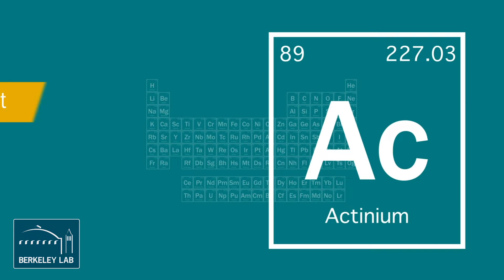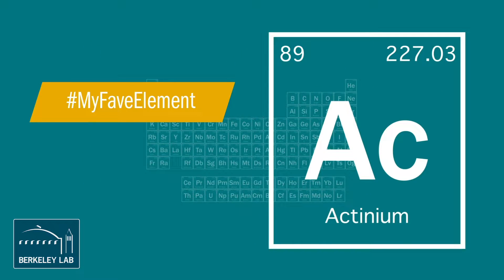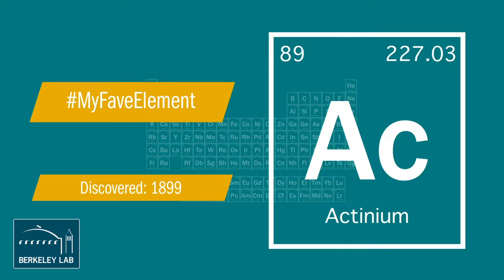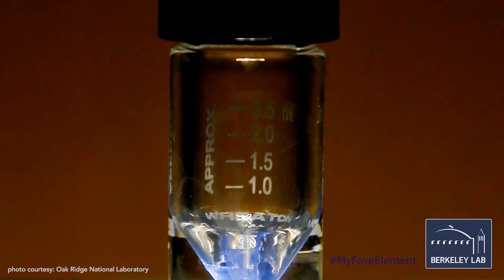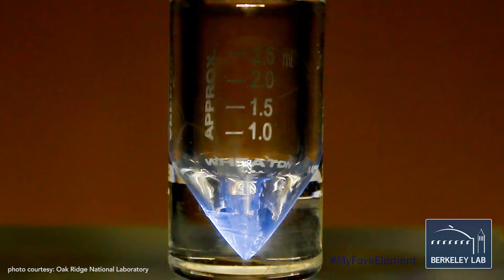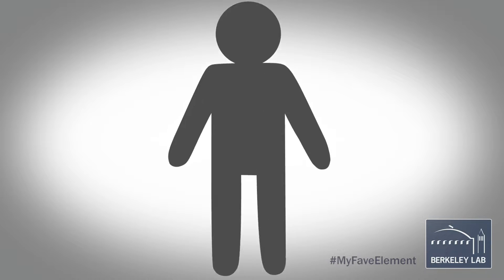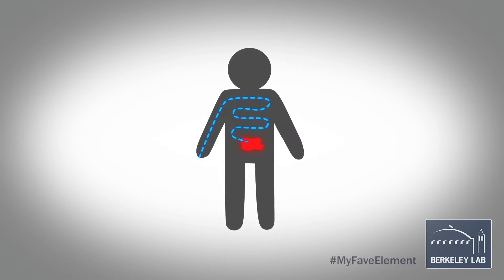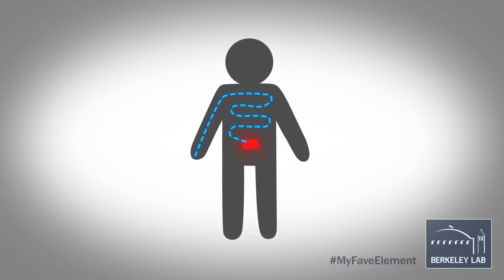MyFaveElement: Actinium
Actinium was discovered by French chemist Andrew Debierne in 1899. Actinium-225 is one form (called an "isotope") of element 89, actinium. Isotopes have different numbers of neutrons packed into their atomic nuclei. Lee Bernstein, who leads the Nuclear Data Group in Berkeley Lab's Nuclear Science Division, is working on the development of new techniques in the production of nuclear medicines that could create more effective and safer treatment options for life-threatening cancers.

Help us celebrate the periodic table’s 150th birthday by sharing how the elements have shaped your life! Tweet your video to us using MyFaveElement to tell us your story and tag us using @BerkeleyLab.